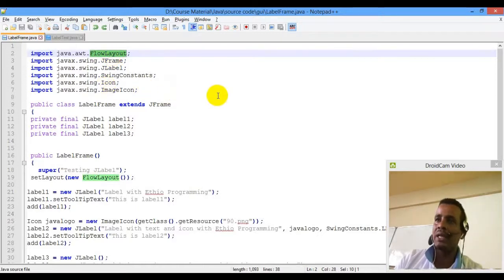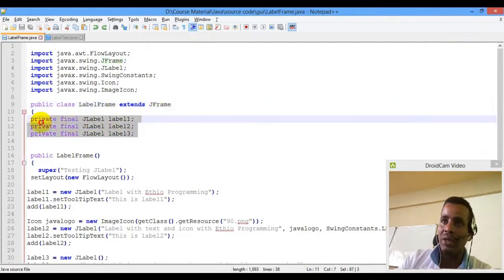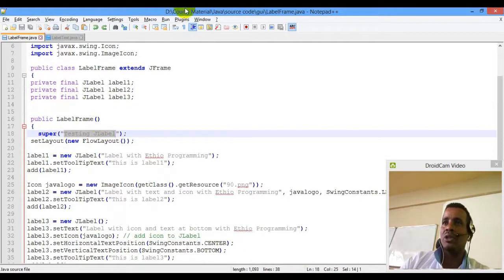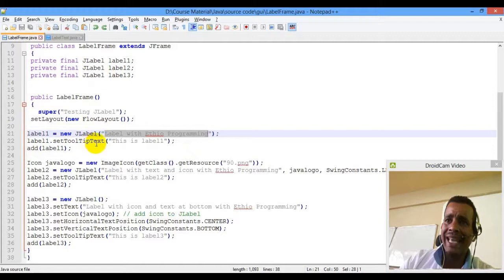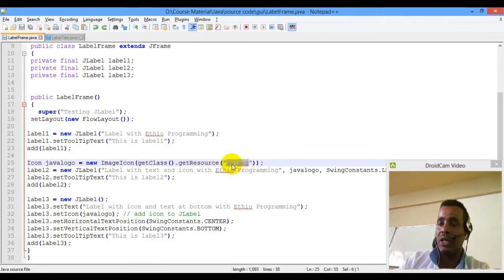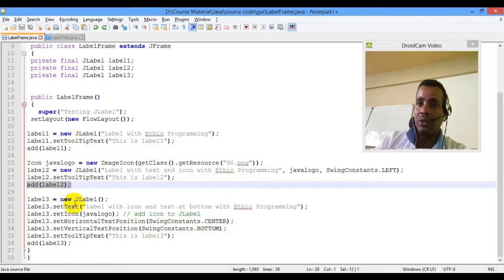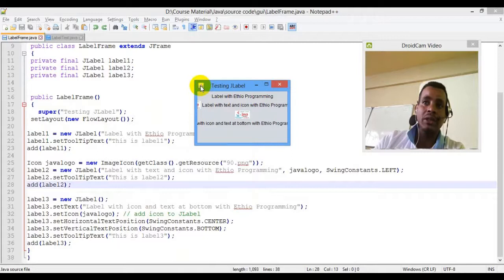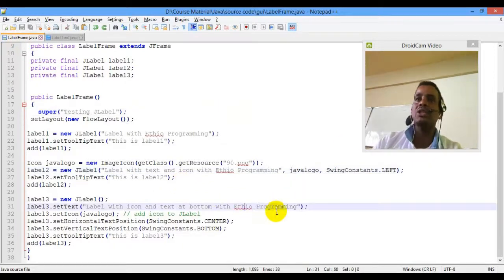Lecture 4: Java JLabel Part 1 Programming Tutorial in Amharic | በአማርኛ